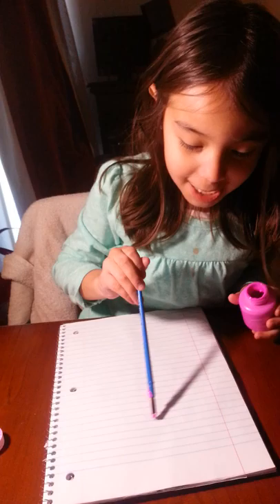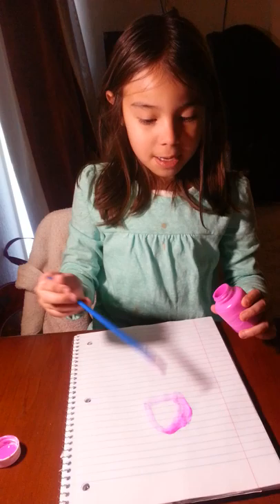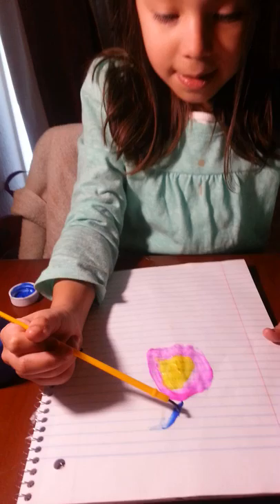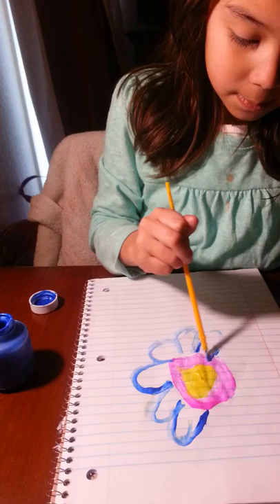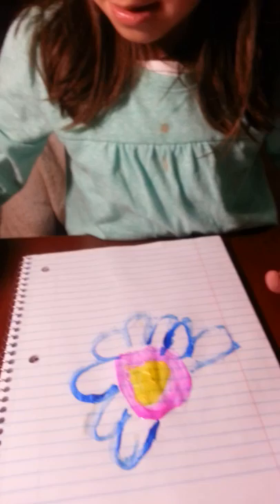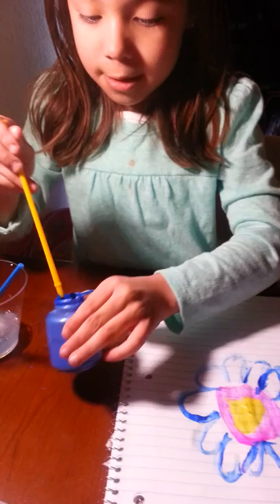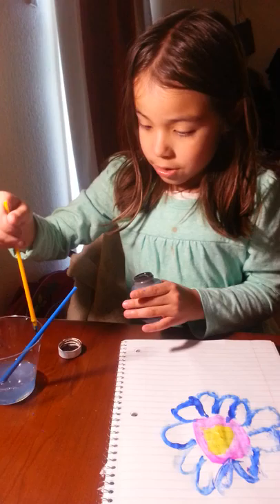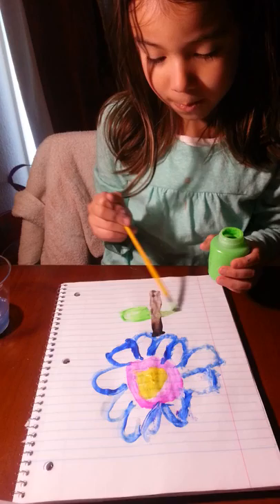Flower painting by Grecia